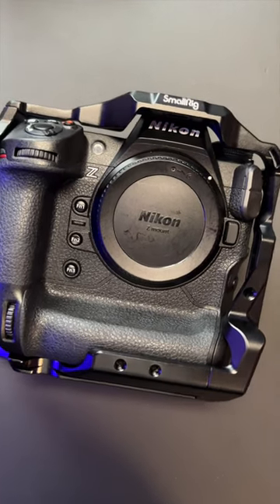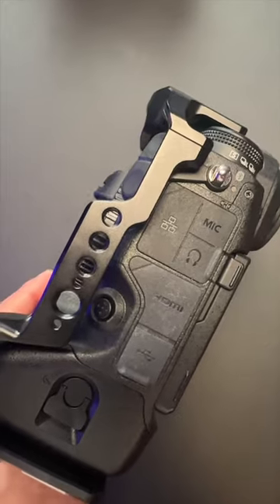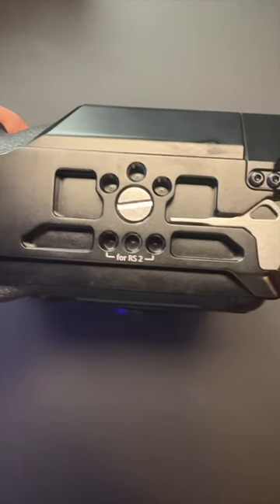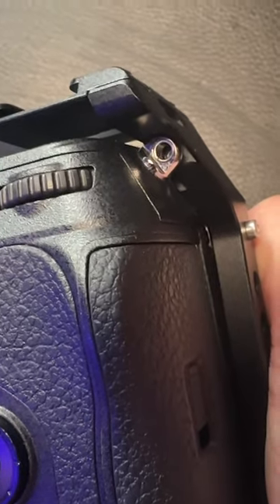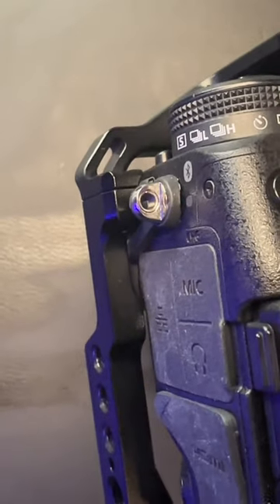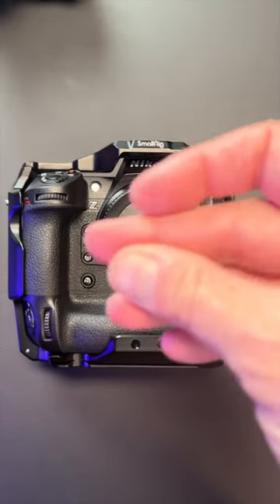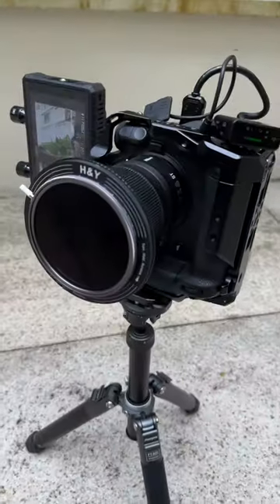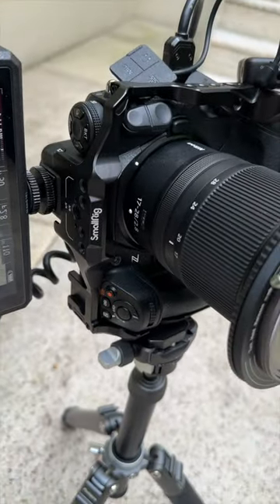Must Have Accessory For Your Nikon Z9??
The Smallrig cage for the Nikon Z9 may be the must have accessory to have, for video and photos. Not only does it protect your camera but has  mounting holes on the left and right side, additional cold shoe on the top and two locking screws for added security.

Link for the Smallrig cage

Bobby's Gear:

Camera: Nikon Z9 / Z 17-28 f2.8 & iPhone 14 Pro Max
Audio Neumann TLM 107 with Zoom F6
Macbook Pro 16 inch M1 Max
Asus Pro Art 34 inch display